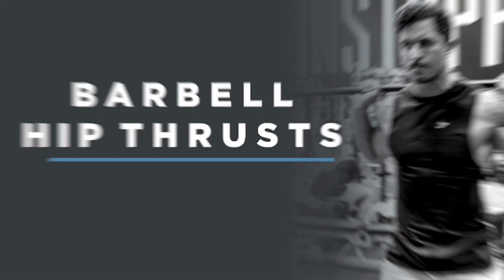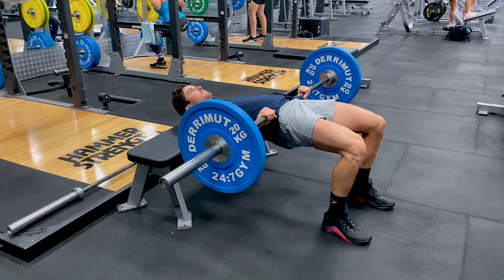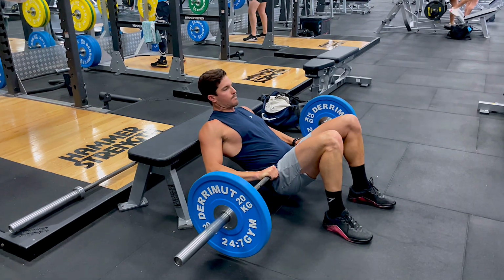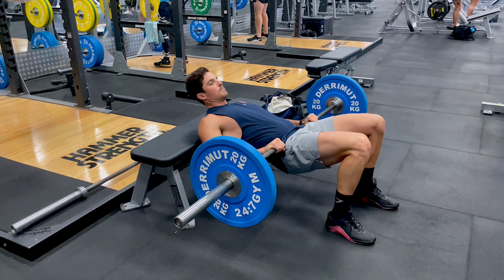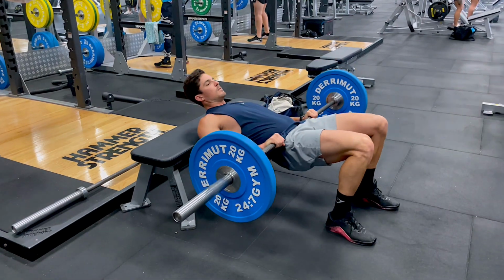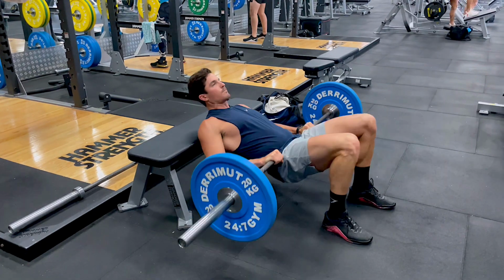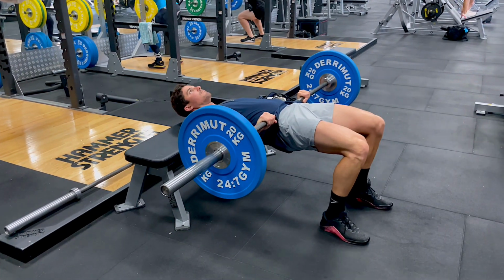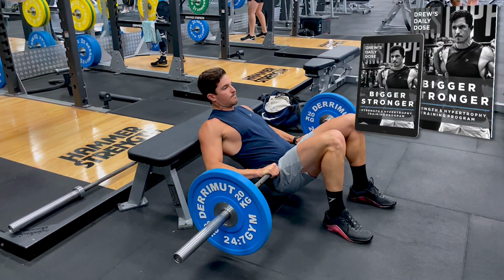Barbell Hip Thrusts